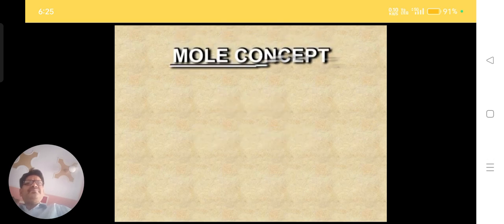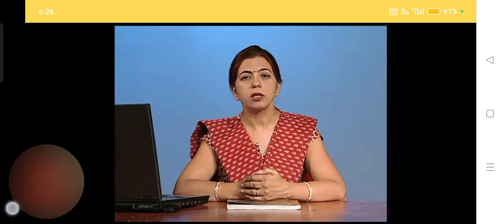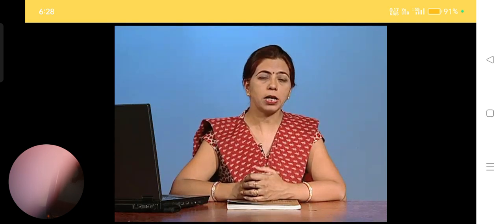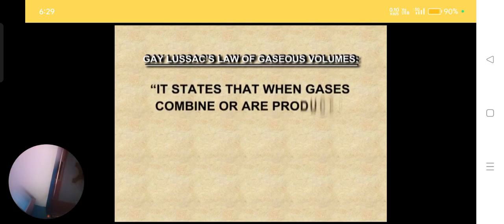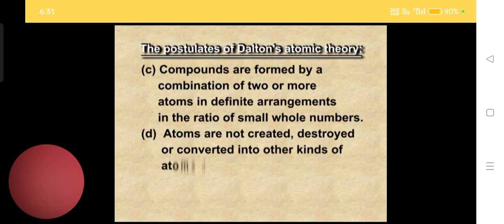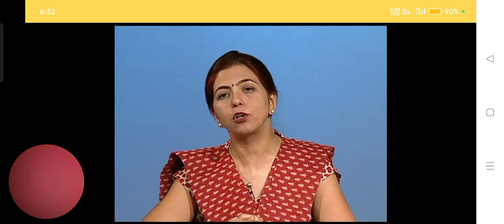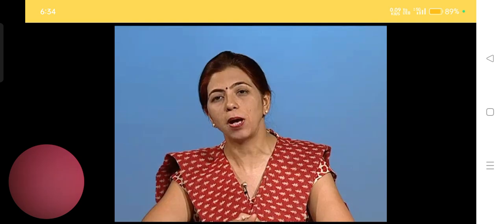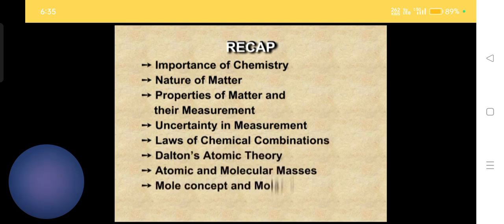April 4, 2024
mole, molarity, molelity